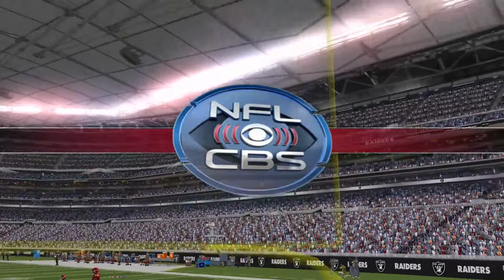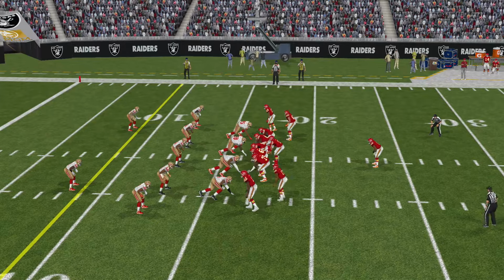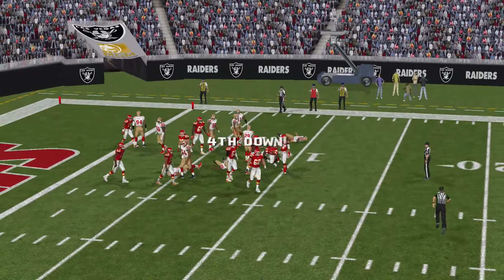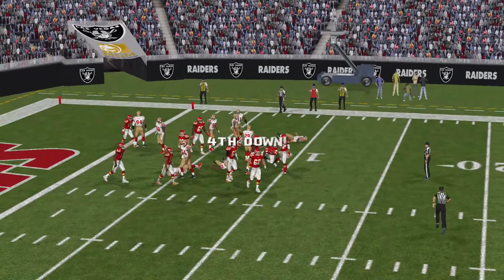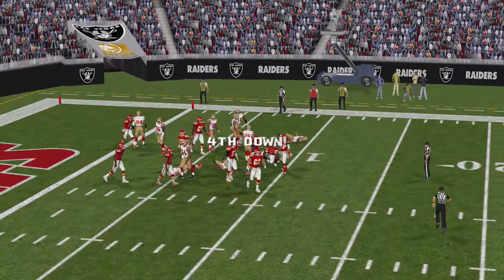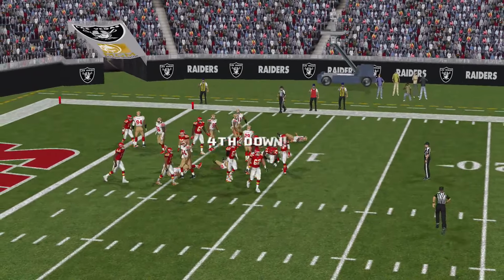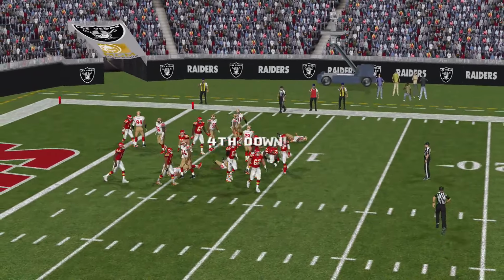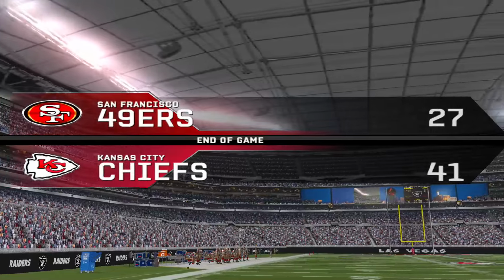49ers vs. Chiefs Super Bowl LVIII - Madden NFL 08 Full Game (Updated Rosters, Uniforms, CBS Theme)